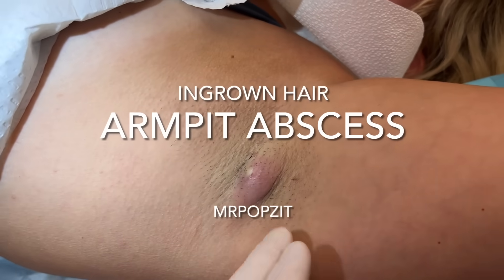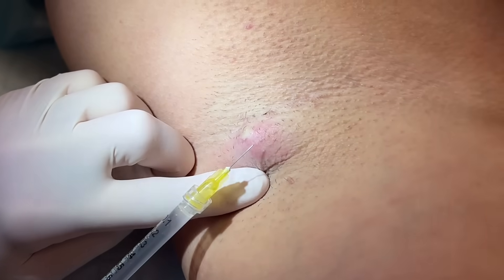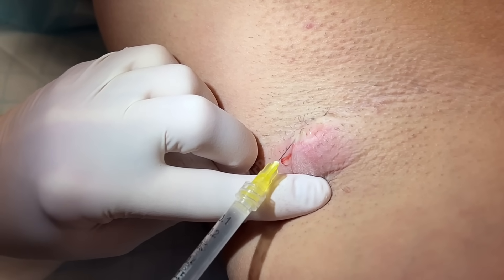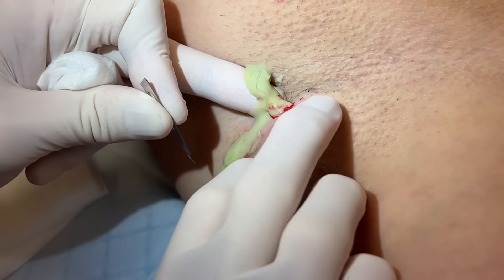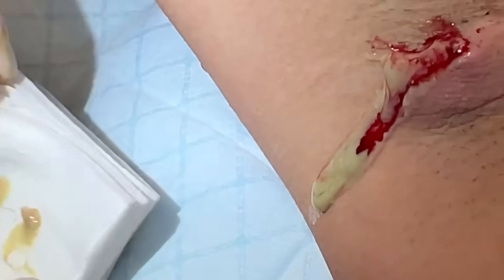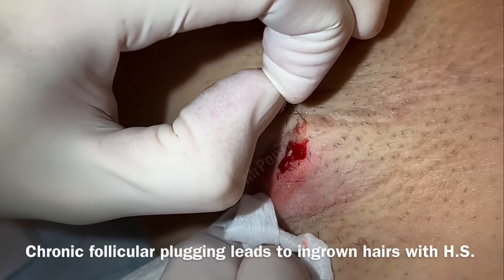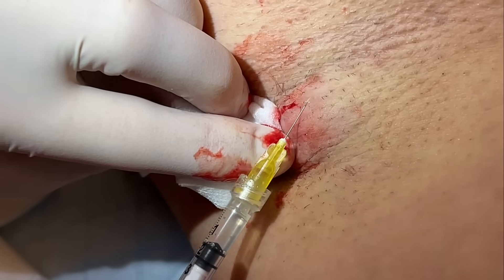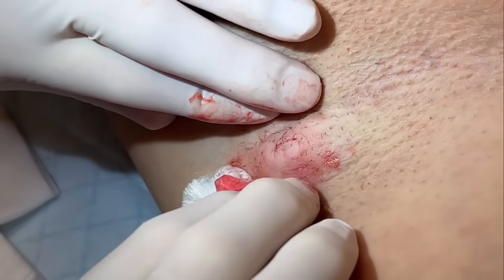Ingrown hair armpit abscess. Surprising amount of hair and discharge expressed! Incision & drainage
This is a patient with hidradenitis suppurativa. A chronic condition that causes blackheads, ingrown hairs, scar tissue, sinus tracts, and the formation of purulence. Thanks to my patient for sharing her unique case. Getting all those ingrown hairs out is going to make a huge difference in the amount of inflammation she has had there. Thanks for popping by! MrPopZit

If you have someone you know with unwanted nose or ear hair or even just trimming fuzz on the face. This Wahl trimmer is AMAZING and gets the job done without breaking the bank. Remember even clicks help you don't even need to purchase.